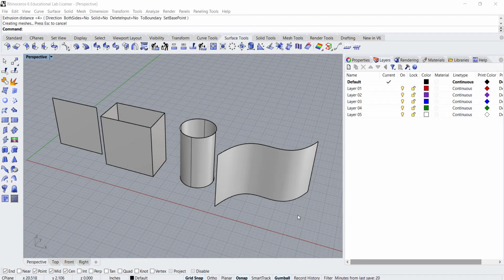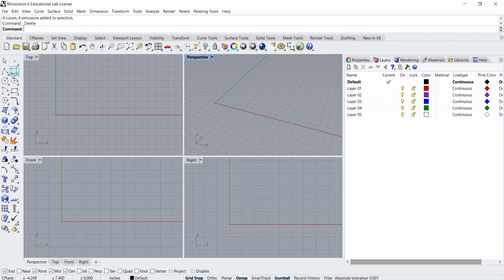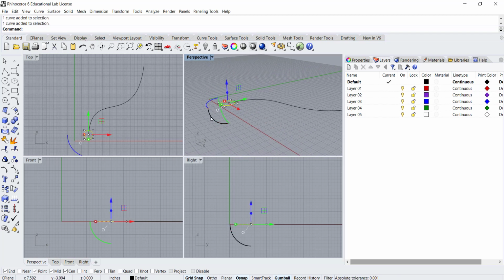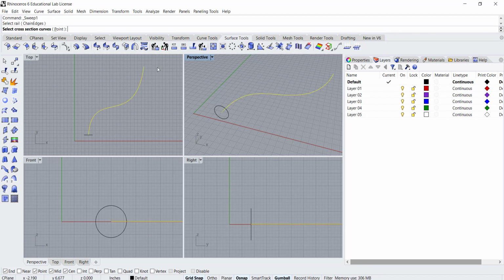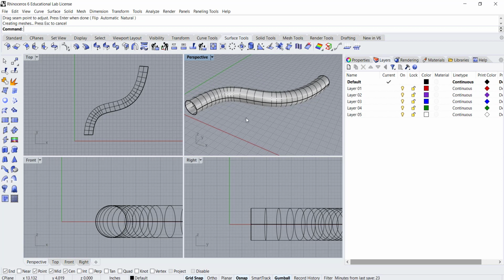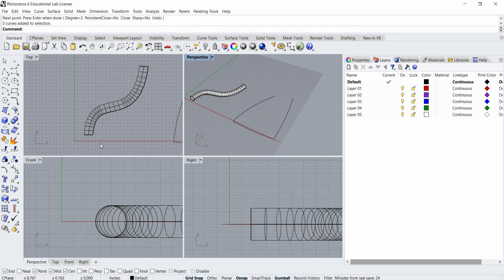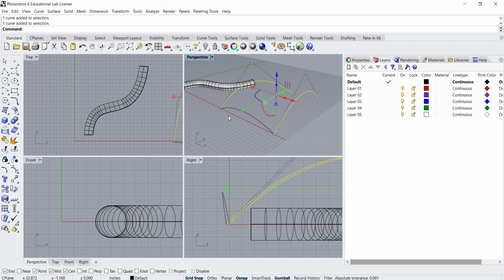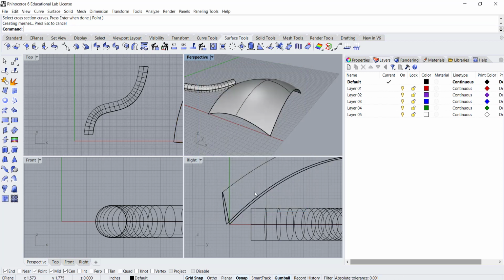Rhino - 3D Modeling - Fundamentals - Drawing from the Model book_6.4.2_Surfaces: Sweep Rails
Creating surfaces using translational methods, sweep 1 rail and sweep 2 rails